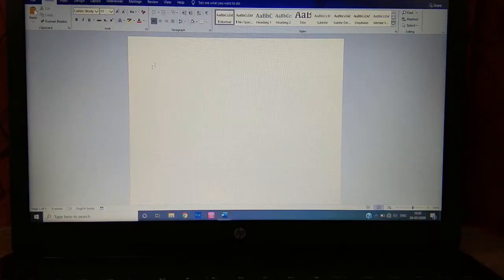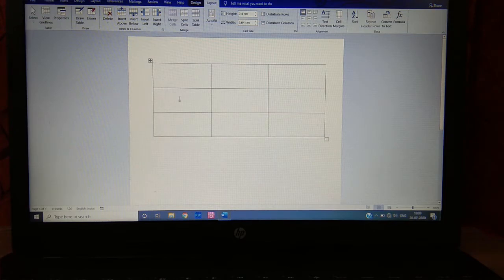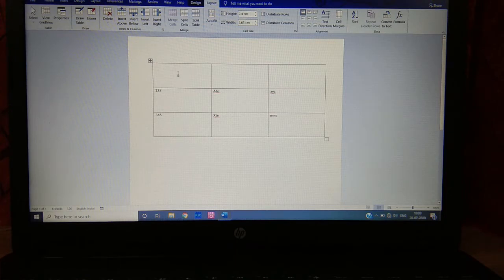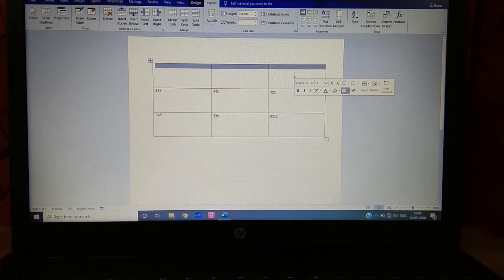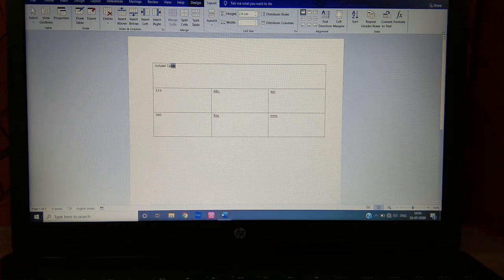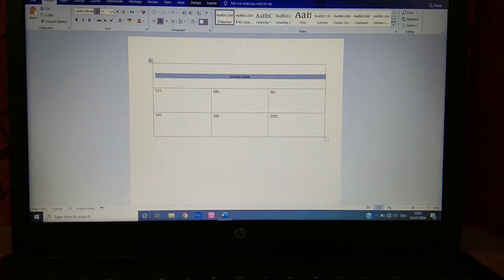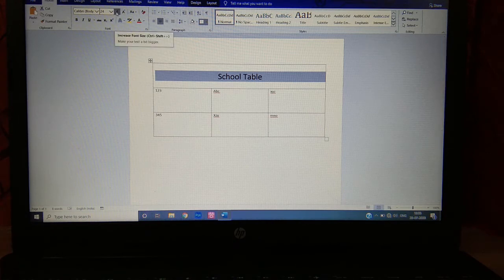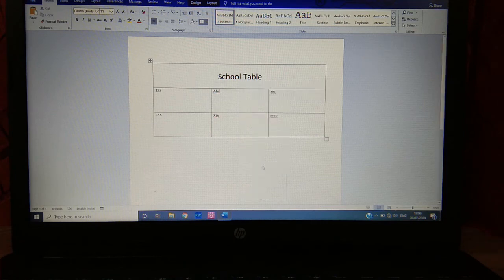CMS Class6 COMPUTER STUDIES Video